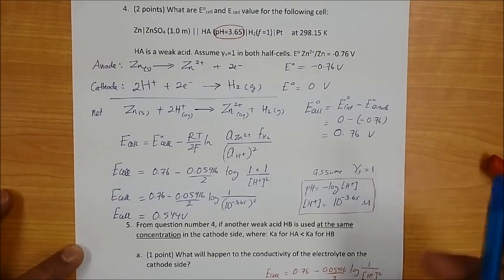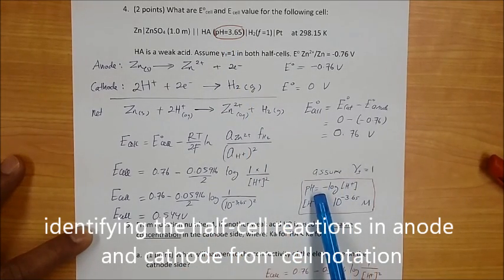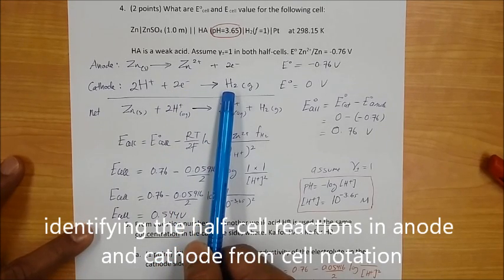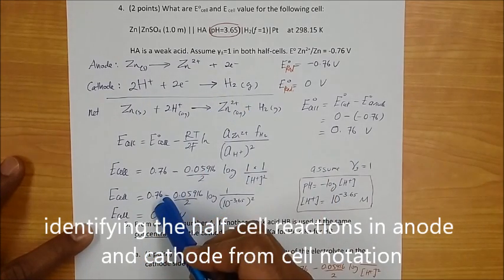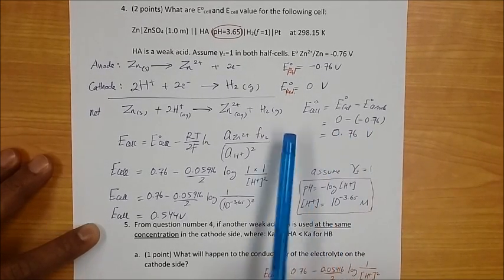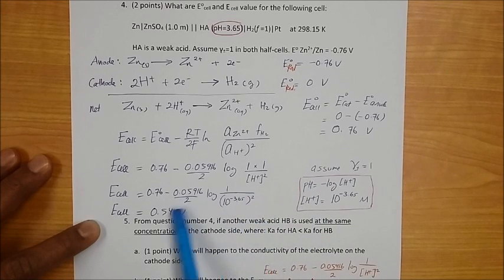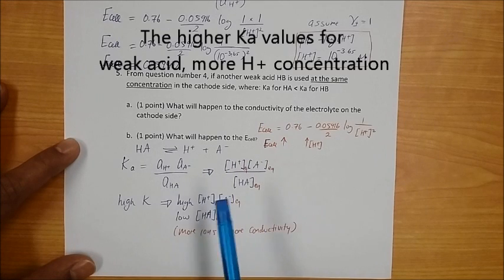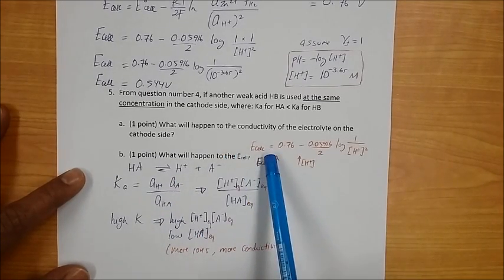CHEM311 Electrochemistry Quiz: half cell reactions from cell notation and Nernst equation